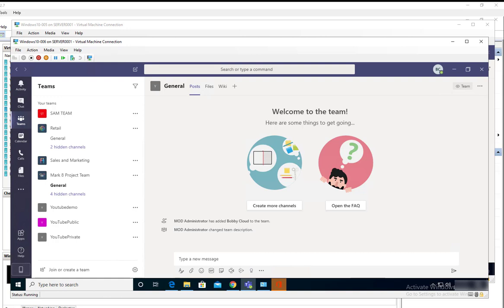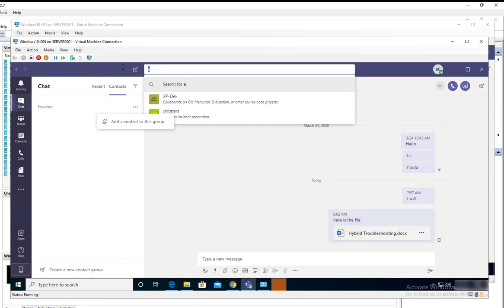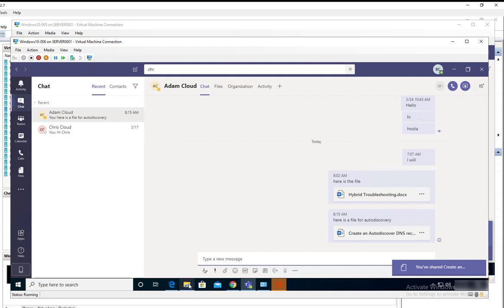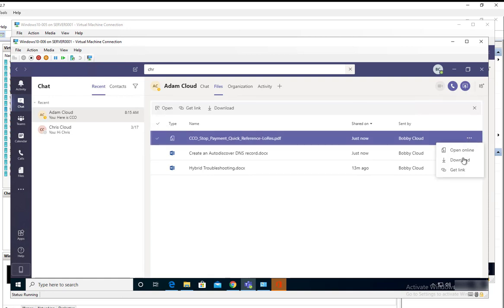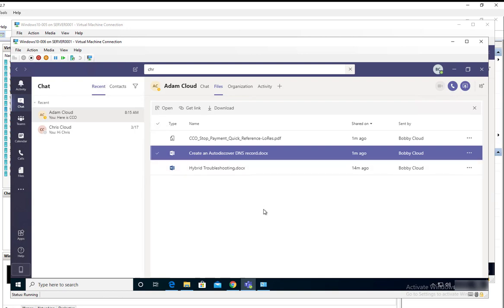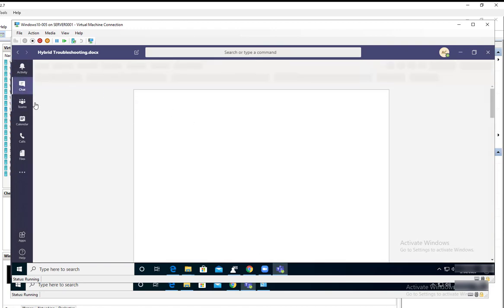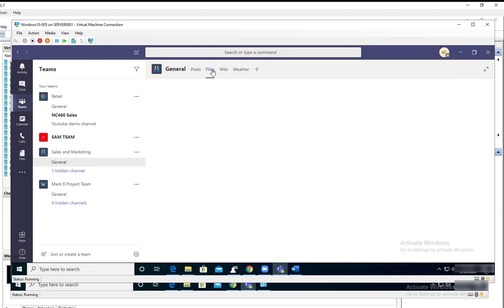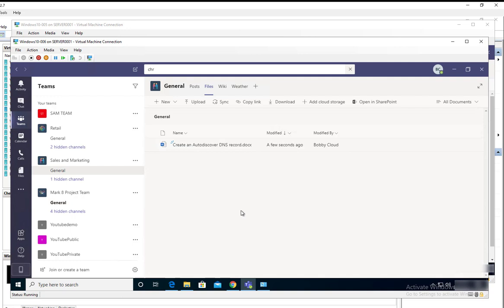How to upload or download files in Microsoft Teams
you can share files from your PC or one drive in teams. Here's how...